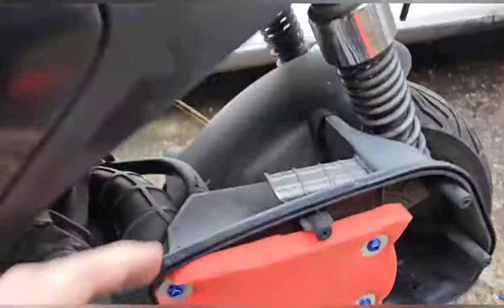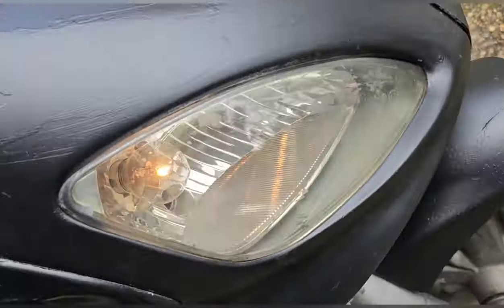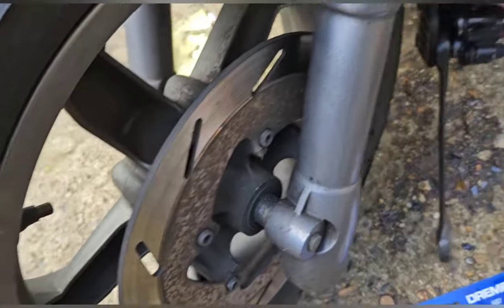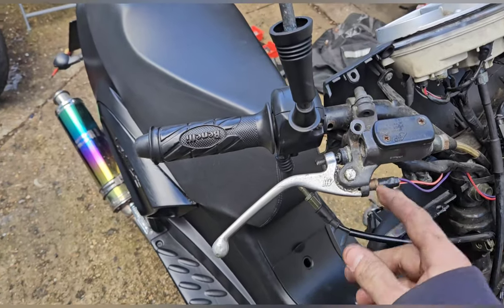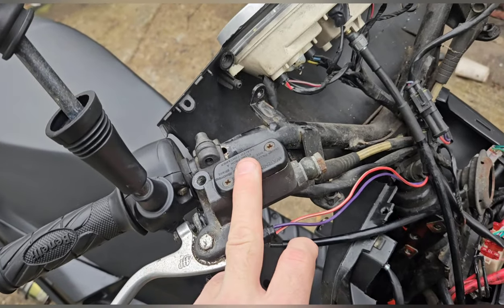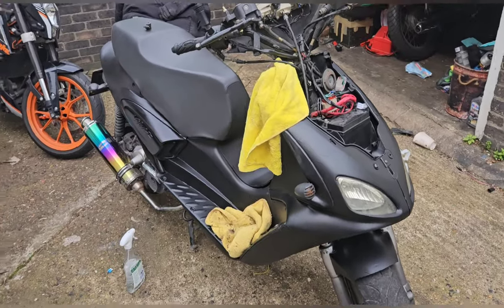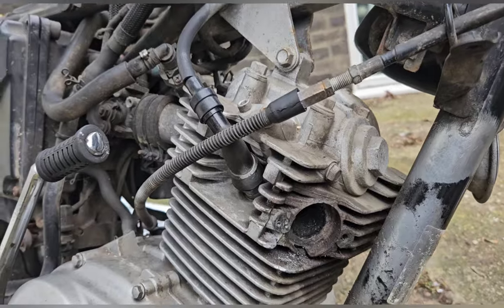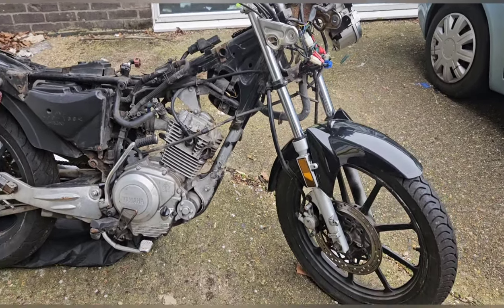benelli velvet making slow progress, as is the ybr. Although both getting there.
link to YouTube membership.

Joining as a member helps me to continue saving the bikes and make the videos.

If you would like to donate anything from motorcycles to tools please get in contact through comments here or Instagram messenger.